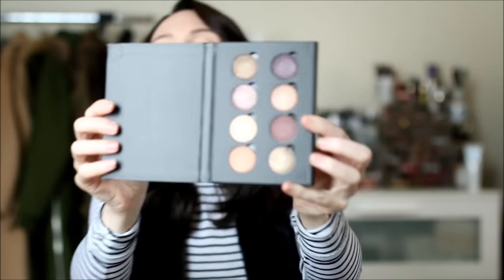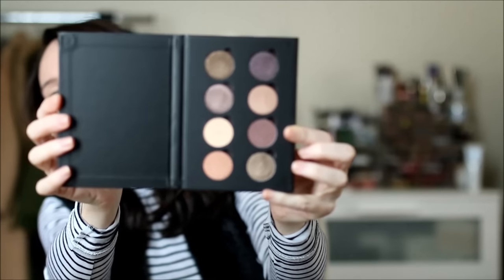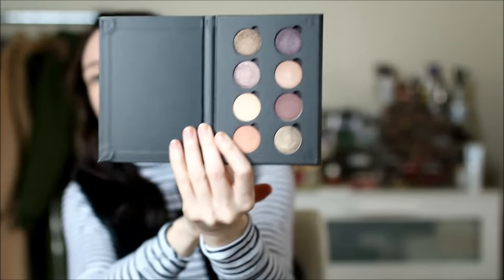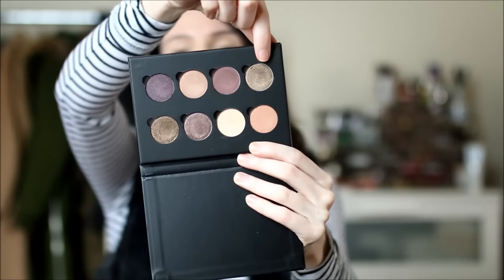First Impressions + Tutorial (Hourglass, Anastasia Beverly Hills, Lancome & more)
Hope you enjoy my latest reviews and tutorial!

Here is a link to the blog post that shows all the swatches